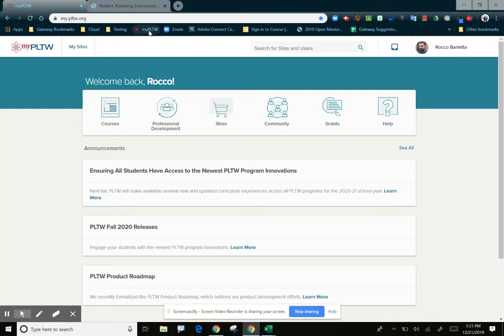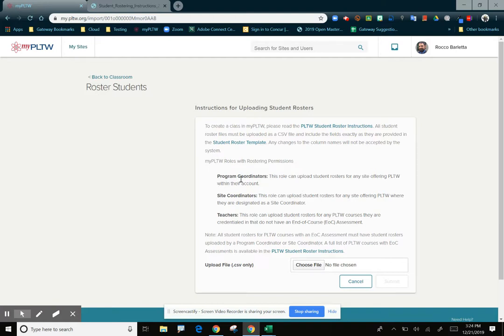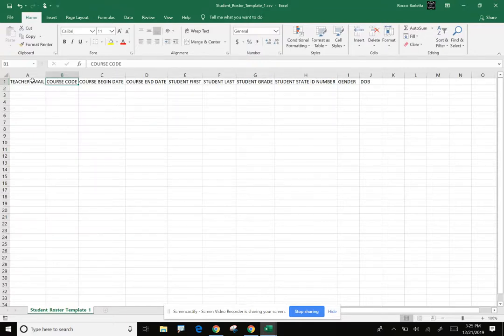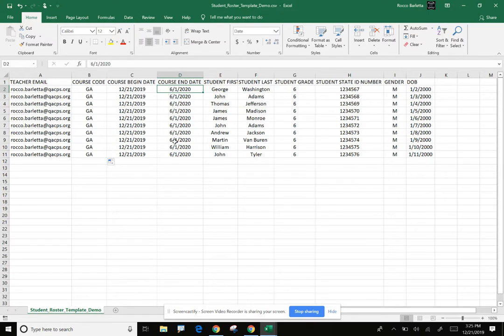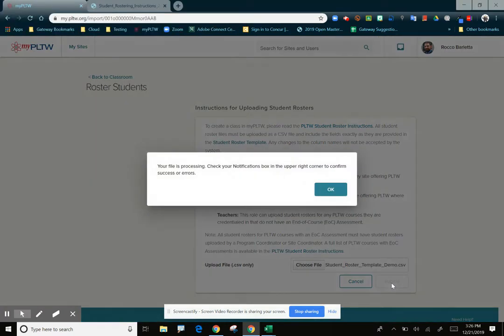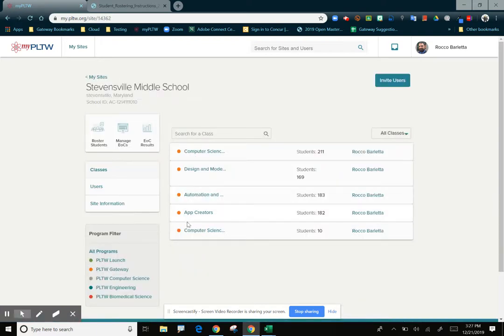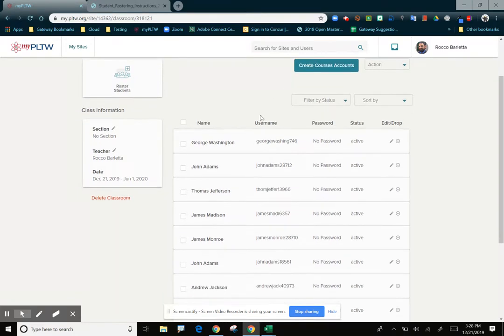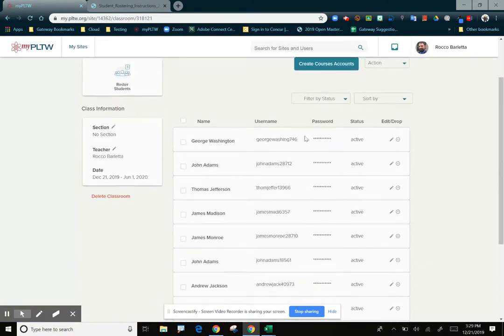Rostering Students into myPLTW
In this video tutorial we will take a look at the proper steps needed to upload a class roster to myPLTW.